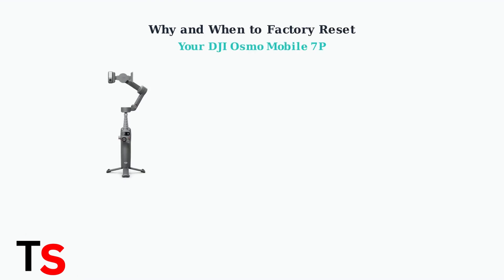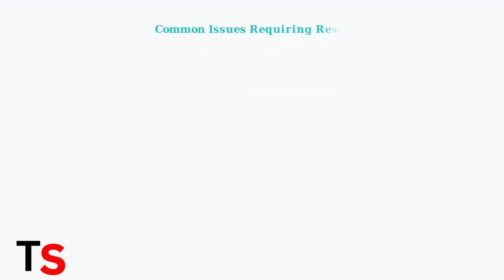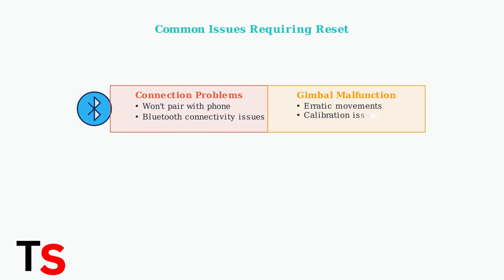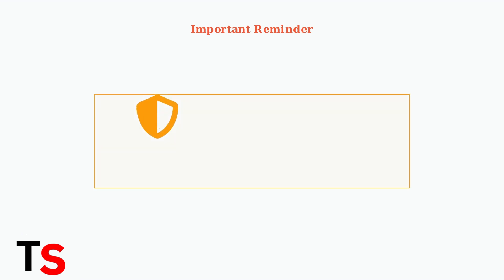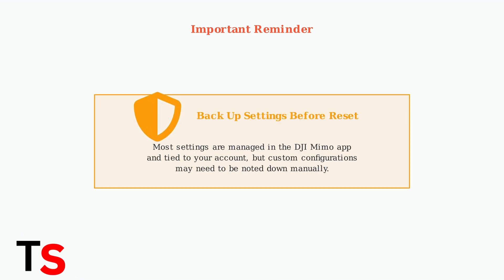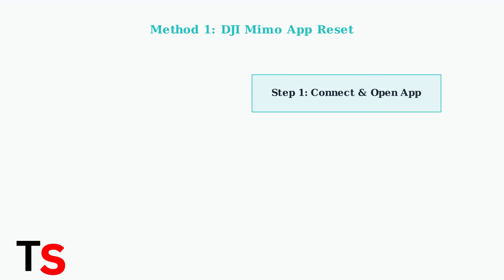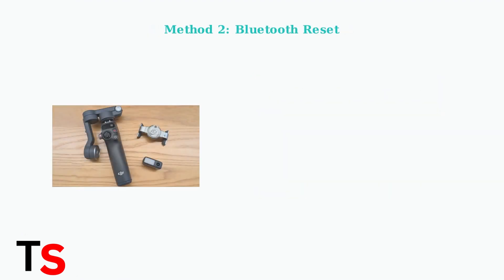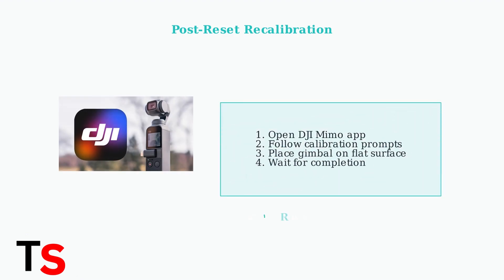How To Factory Reset DJI Osmo Mobile 7P – Full Gimbal Reset Guide (2026)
Welcome to our detailed tutorial on how to factory reset your DJI Osmo Mobile 7P gimbal. In this video, we provide a full reset guide that is essential for users looking to troubleshoot or refresh their device. We will discuss the necessary steps to ensure a smooth reset process, along with insights into the gimbal's features and settings.